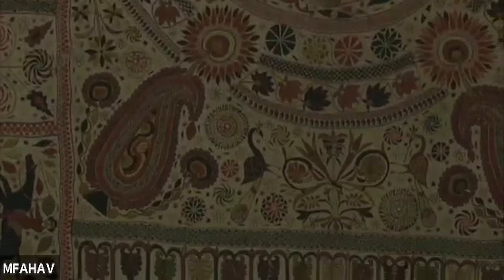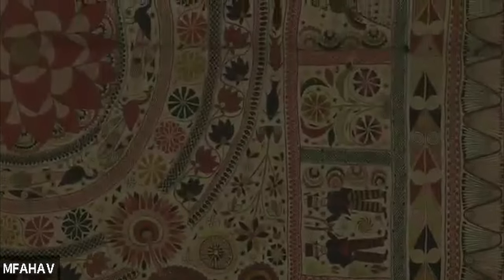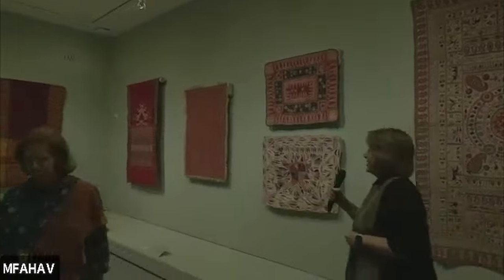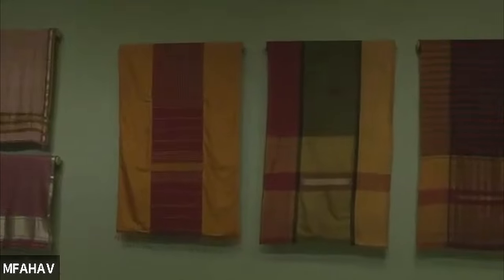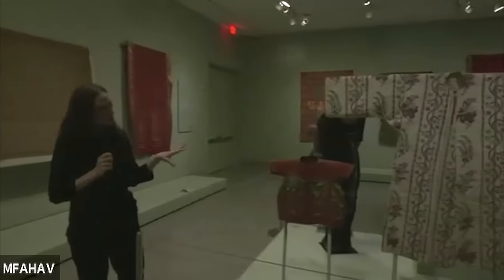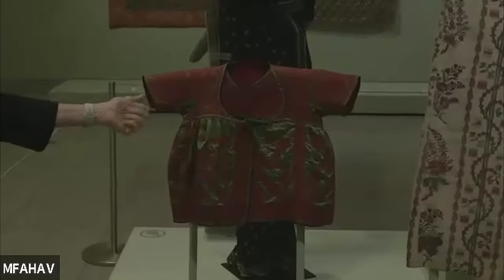Woven Wonders: Indian Textiles from the Parpia Collection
Join us for a talk with the Museum of Fine Arts, Houston as experts explore the realm of textiles through a captivating live tour of the "Woven Wonders: Indian Textiles from the Parpia Collection" exhibition. With the remarkable collection of Banoo and Jeevak Parpia, discover narratives within a selection of key textiles in the exhibition. Banoo Parpia joins Consulting Curator Amy Poster to introduce this exploration, adding depth to the pieces on display. Joining the conversation are textile experts Sarah Fee and Cristin Sethi, and art historian Janice Leoshko.

Insider’s View is a series that explores behind-the-scenes journeys of different aspects of museums and exhibitions that inspire and engage the audience in different ways.